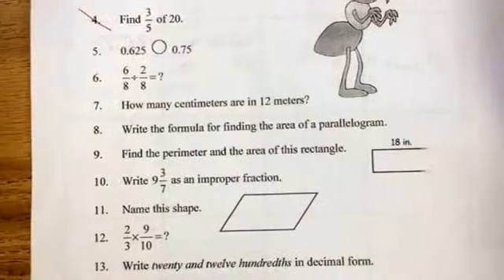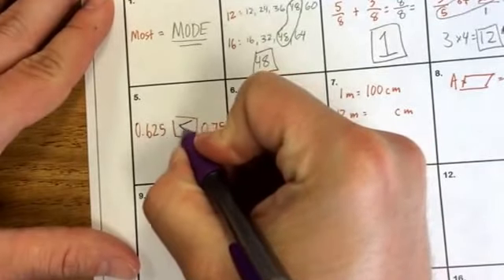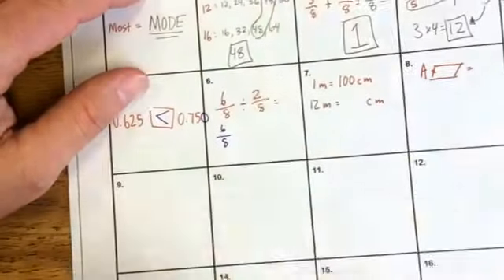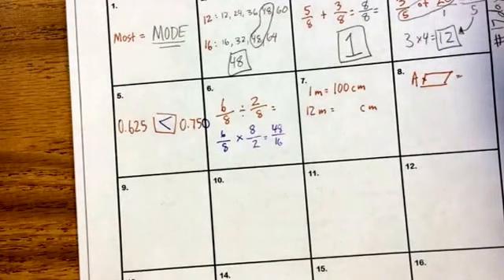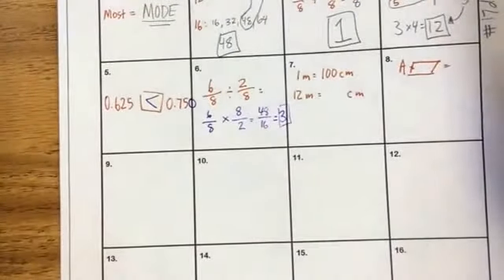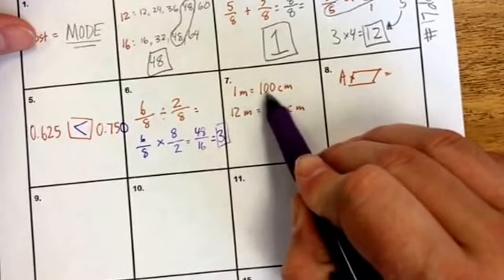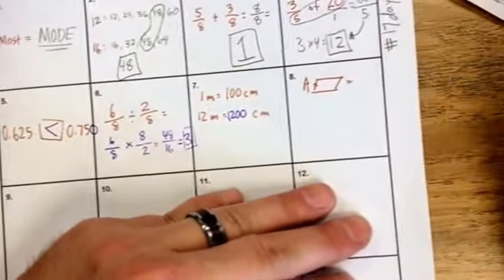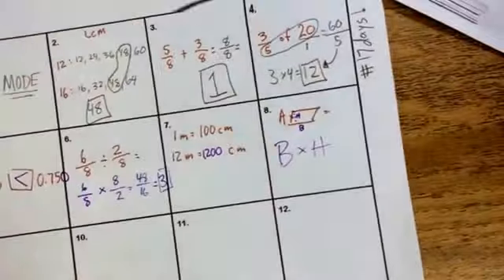Tuesday 5/3 Bell Ringer and Word Problem Answers